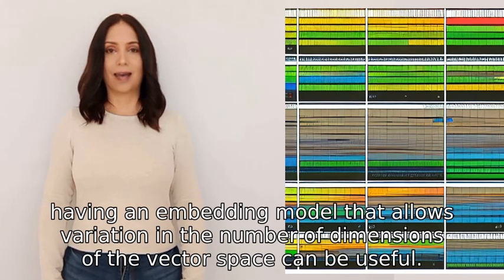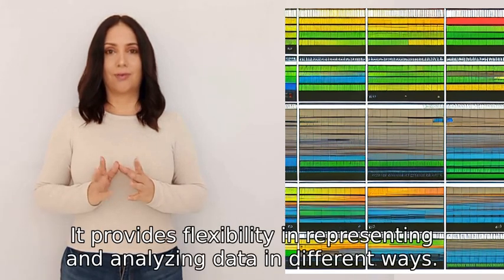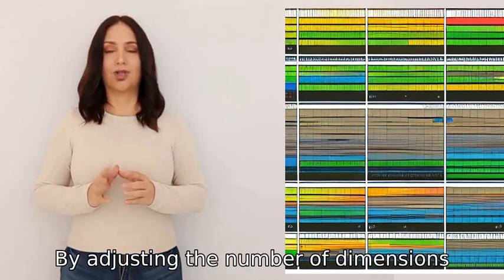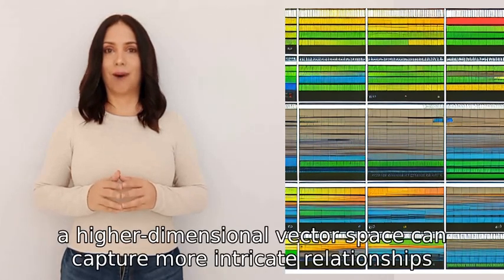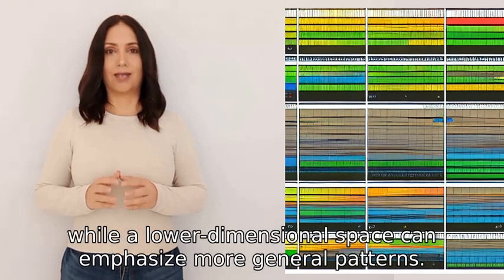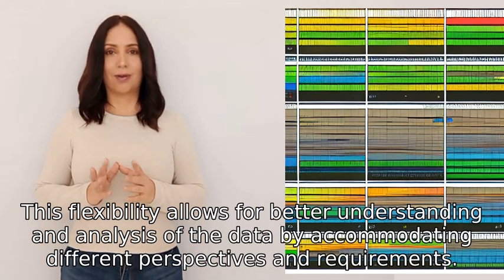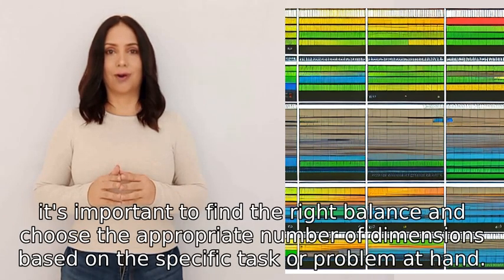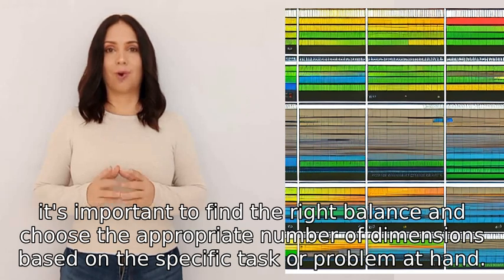would it be useful to have an embedding model that allowed variation in the number of dimensions of